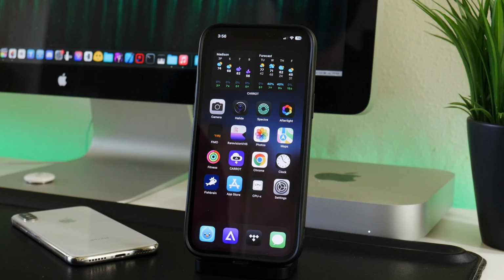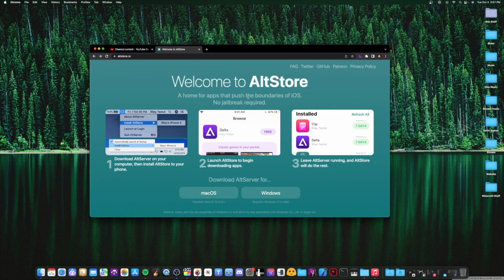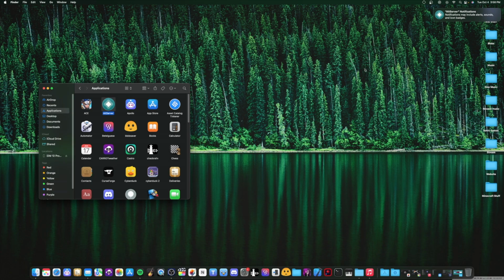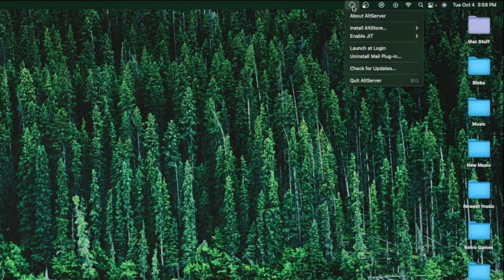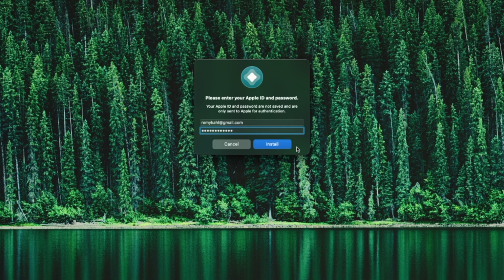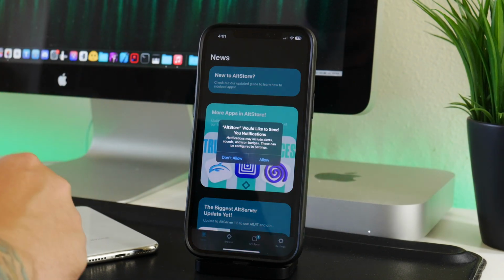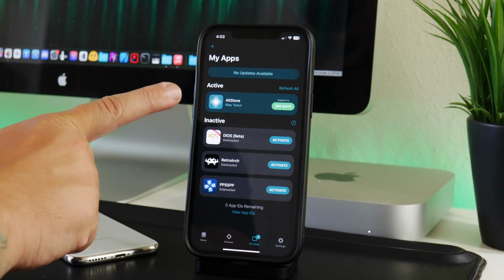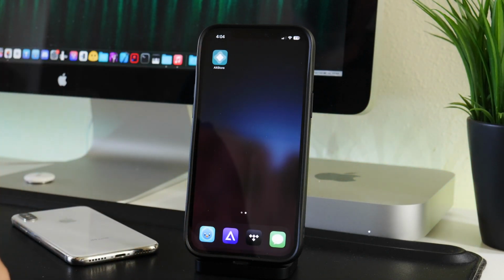How To Get AltStore On iOS 16 iPhone & iPad (Sideload Apps)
AltStore written Guide!

Other Sideloading Options!

untrusted popup - navigate to settings app/general/vpn & device management and trust your apple ID.

developer mode popup - navigate to settings app/privacy & security then turn on developer mode with a restart.